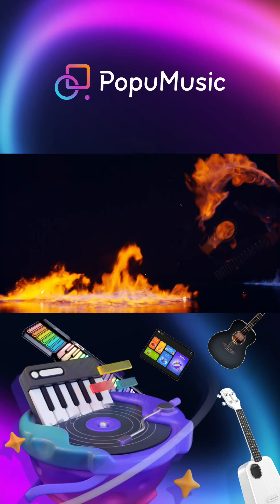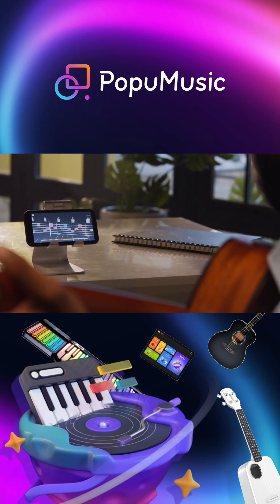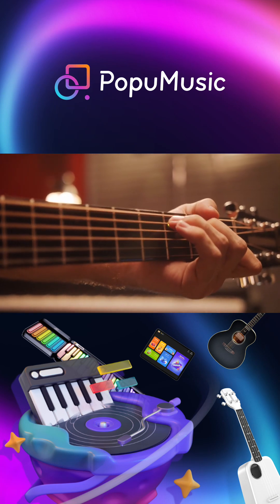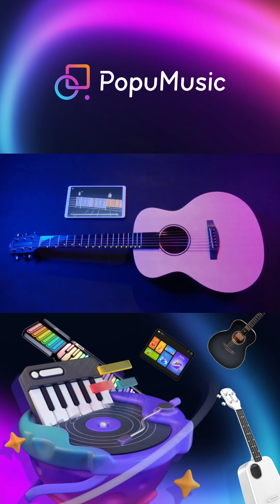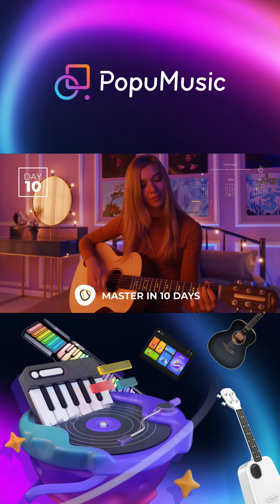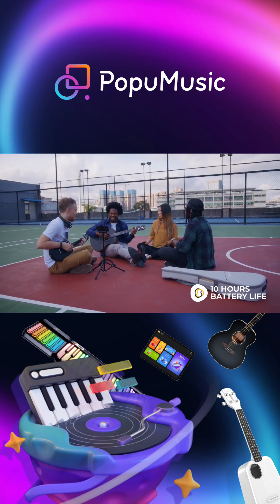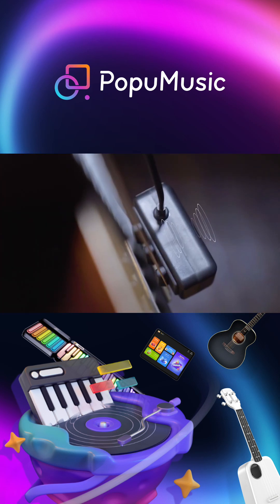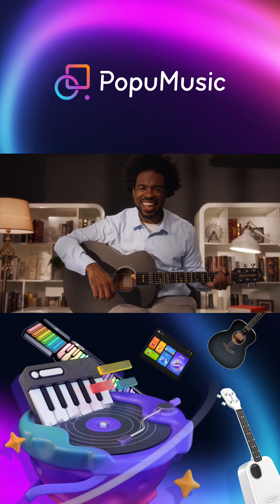“Music is life.”🎵PoputarT1 - The revolutionary app-gaming smart instrument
PopuMusic PoputarT1 unlocks the magic of learning the guitar in 5 mins with ease and fun! 🎸🌟

The Wow Factor:

🚀 Fun Learning: Gamification app to accelerate your guitar journey.
🎸 Real-time Feedback: Perfect your skills with instant feedback.
💡 LED Lights Guidance: 96 LEDs on the fretboard for easy learning.

🎶 Vast Song Library: Play popular songs from top artists worldwide.

"Ready to learn&create musical magic?

🌟 PopuMusic - Light Up Your Music Universe! 🌟

PopuMusic Brand Vision and Mission:
🌟 Brand Vision: Lighting up the world with the joy of music.
🎵 Brand Mission: Making music accessible, enjoyable, and empowering for everyone.